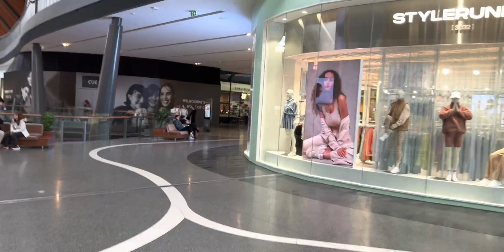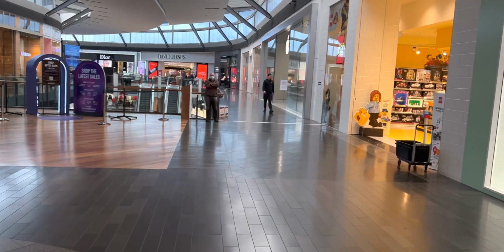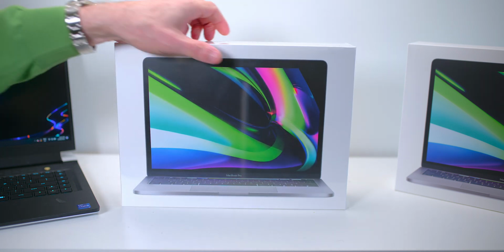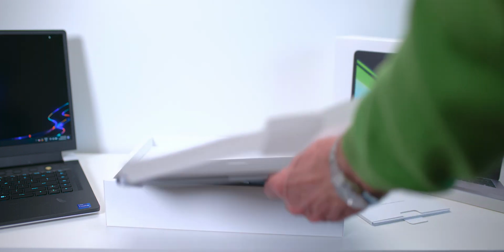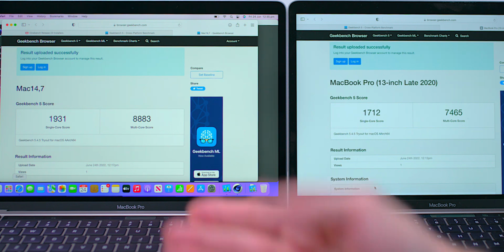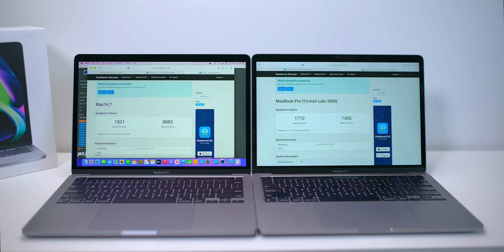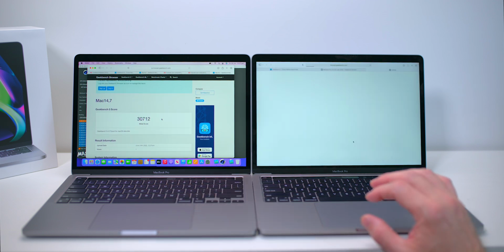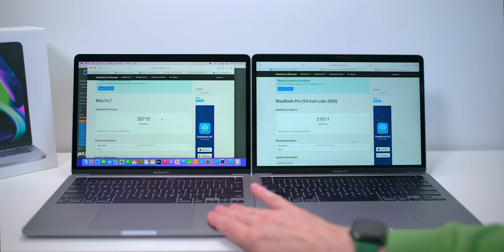M2 MacBook Pro Apple Store Launch Day + M2 v M1 Mac Benchmarks & Face Reveal 🤗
HOW MUCH FASTER IS THE M2 MacBook Pro 13?
Unboxing Review and Benchmarks
This Laptop RUINED ME - MacBook Pro 16 Longest Term Review. The Desktop 12900K and RTX 3090 Killer. M1 Max v PC Laptops like XPS 15, XPS 17 Ect.